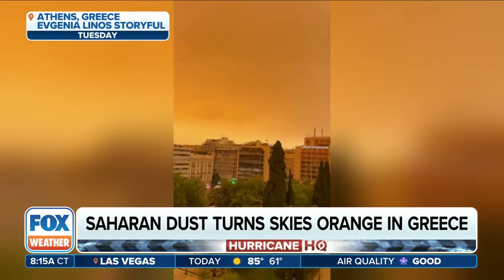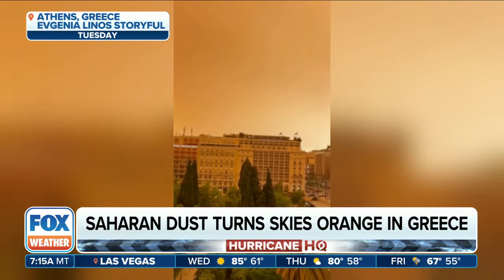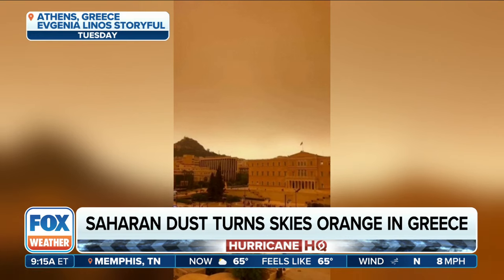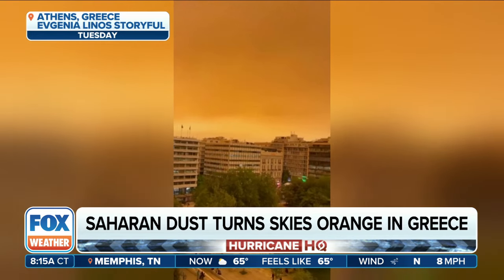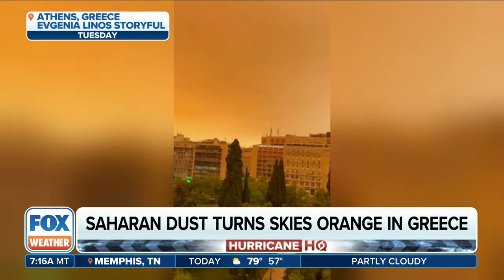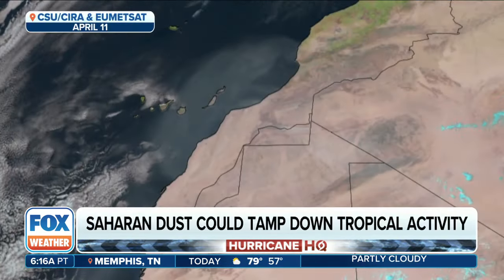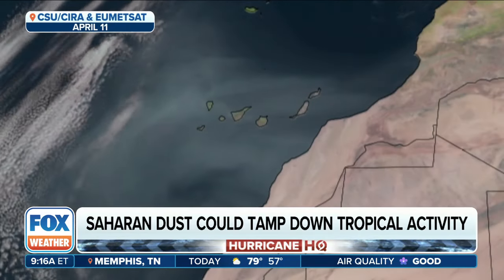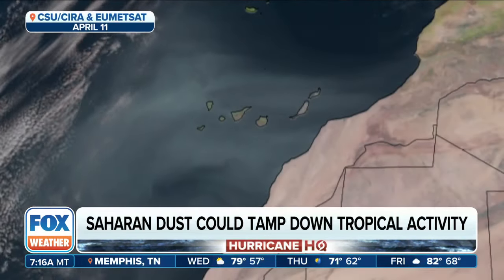Skies Of Greece Turn Eerie Orange And Red From African Dust Storm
The skies of Greece turned an eerie red as an African dust storm moved through the region.